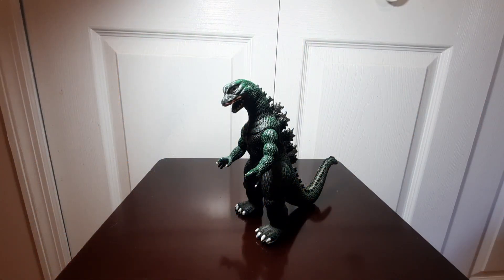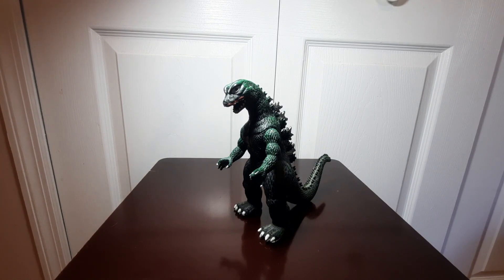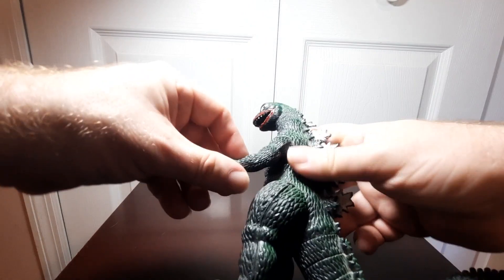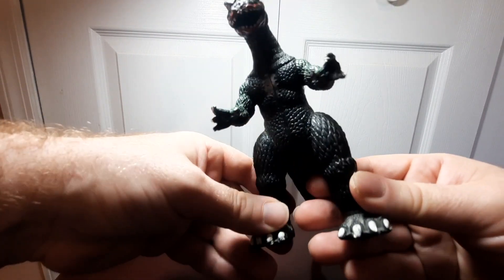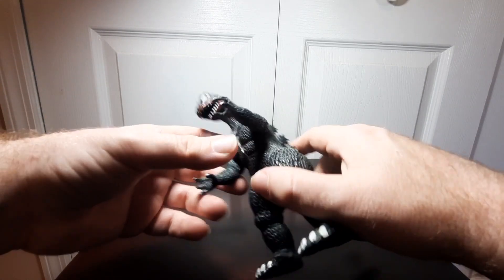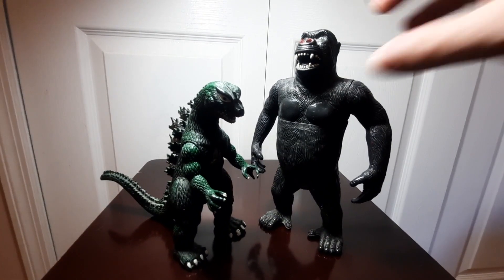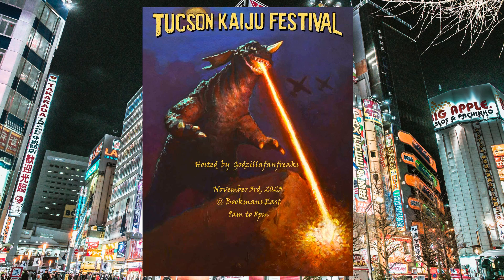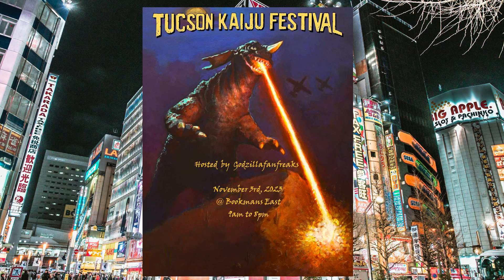Imperial Toys Godzilla Figure Review and Announcement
This is my review of my Imperial Toys Godzilla figure.  This figure was released in 1985, and was loosely based off of the 1984/1985 Godzilla design.

This is one of my oldest Godzilla figures in my collection, and I hold nostalgic fondness for it.  I also made an announcement at the end of this video regarding Tuscon Kaiju Festival, so be sure and stick around till the end for it.